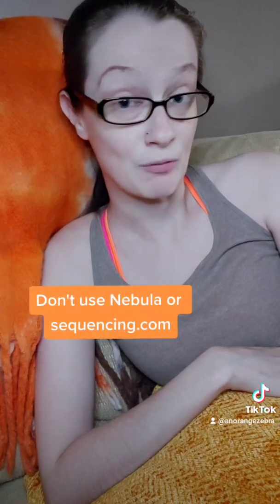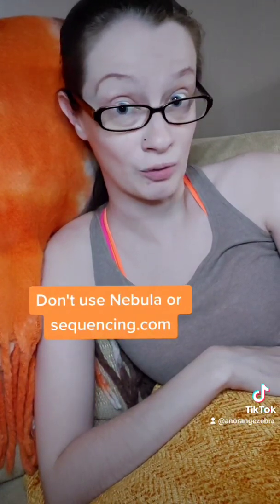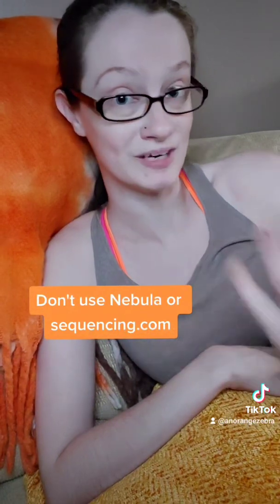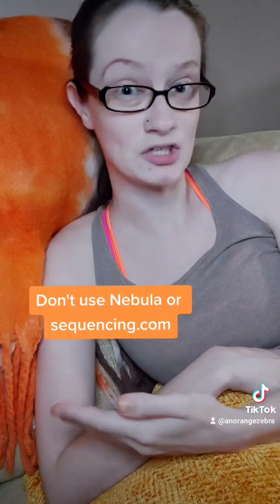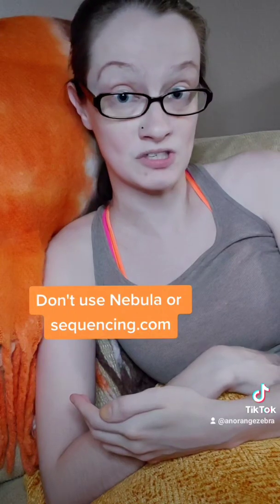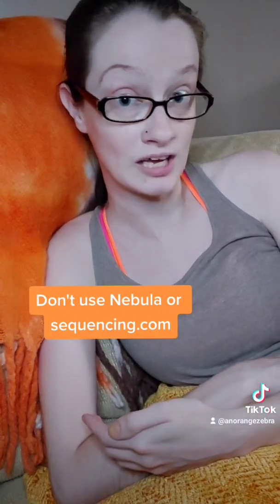DNA testing for EDS- My advice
How do I go about DNA testing for EDS?